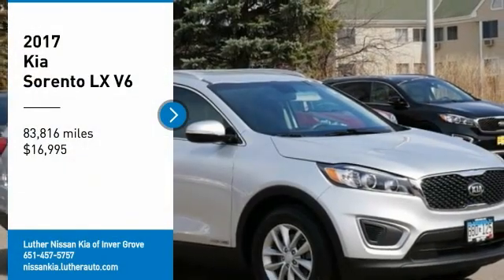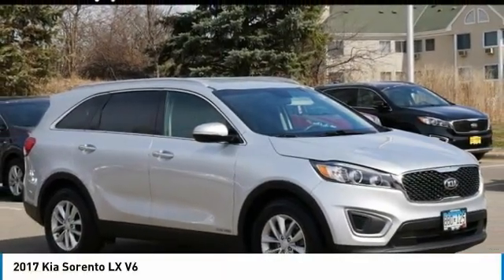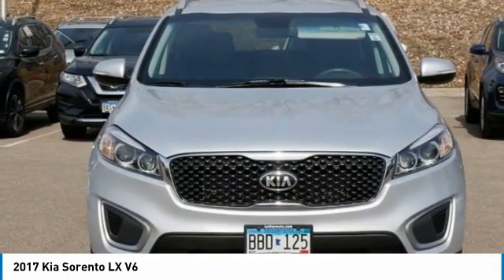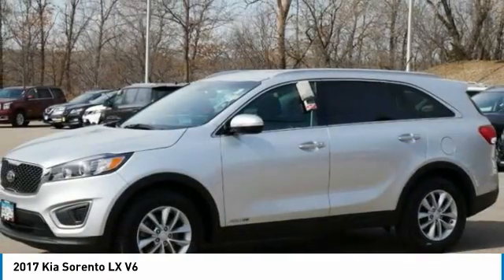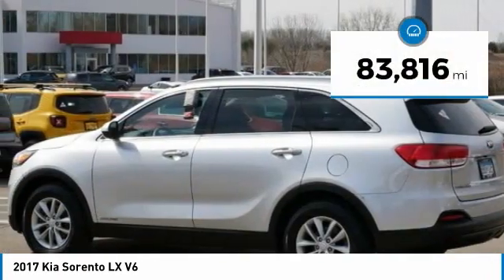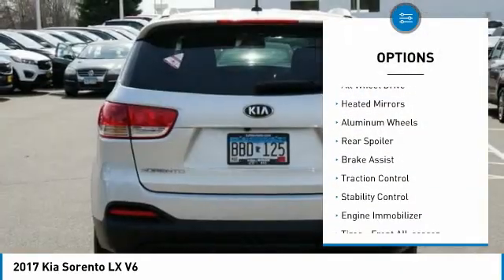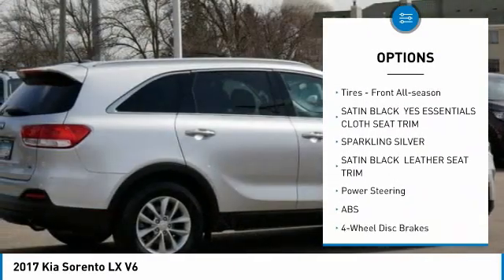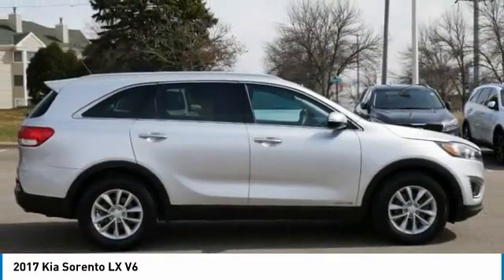2017 Kia Sorento Inver Grove Heights,St Paul,Minneapolis R49247A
2017 Kia Sorento LX V6

Third Row Seat, Satellite Radio, Smart Device Integration, MP3 Player, Aluminum Wheels, All Wheel Drive. LX V6 trim. Sparkling Silver exterior and Satin Black interior, FUEL EFFICIENT 25 MPG Hwy/18 MPG City! Third Row Seat, MP3 Player CLICK ME!KEY FEATURES INCLUDEThird Row Seat, All Wheel Drive, MP3 Player, Satellite Radio, Smart Device IntegrationVEHICLE REVIEWSKBB.com's review says The standard 6-speed automatic transmission is smooth and unobtrusive, and the Sorento's suspension is neither too harsh nor too soft.. Great Gas Mileage: 25 MPG Hwy. Kia LX V6 with Sparkling Silver exterior and Satin Black interior features a V6 Cylinder Engine with 290 HP at 6400 RPM*.OUR OFFERINGSLuther Nissan Kia is one of the premier dealerships in the country. Our commitment to customer service is second to none. We offer one of the most comprehensive parts and service department in the automotive industry. Our primary concern is the satisfaction of our customers. Our online dealership was created to enhance the buying experience for each and every one of our internet customers. Check whether a vehicle is subject to open recalls for safety issues at safercar.govCheck whether a vehicle is subject to open recalls for safety issues at safercar.gov